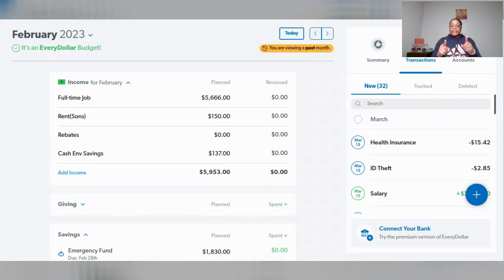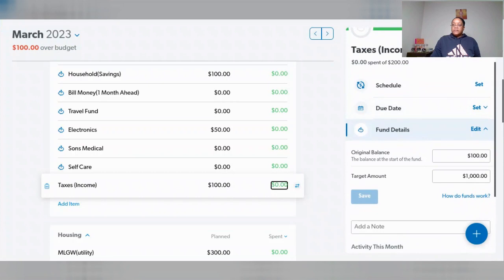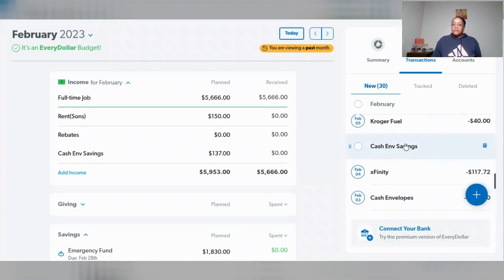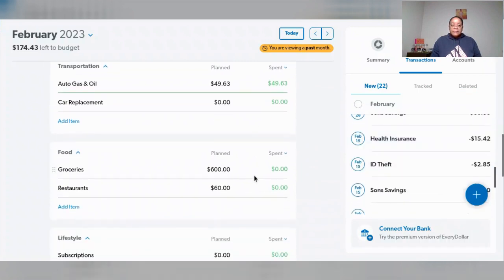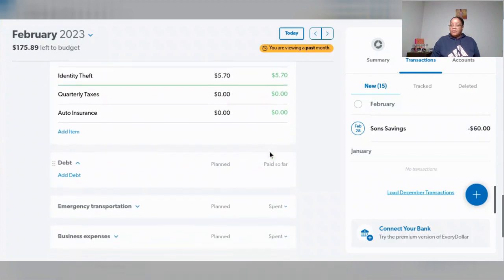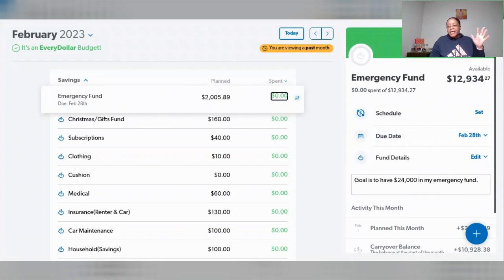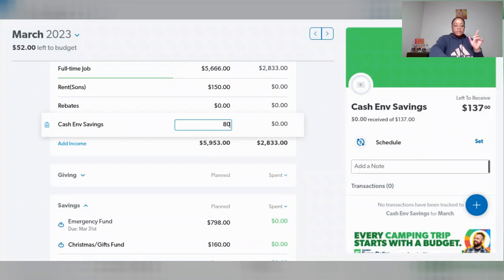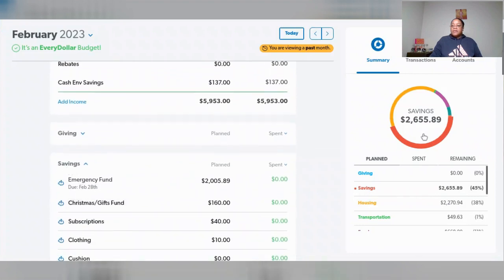Budget Close Out| February 2023-EveryDollar Close Out| Debt: $0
Happy Thursday, y'all! This is a long one. I will start with creating a savings funds in EveryDollar. I will cut this portion out and make it it's own video. You can skip to 8:00 to get to closing out or reconciling February.

Current debt: $0 (as of 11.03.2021)

ZIG Clean Dots
EooCoo Basic Pink Calculator

Referrals
Fetch Rewards